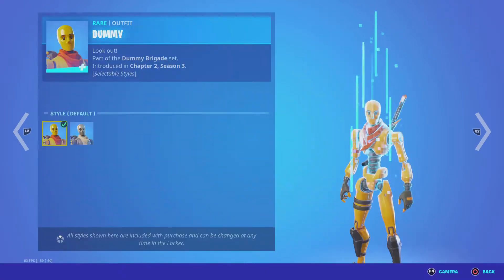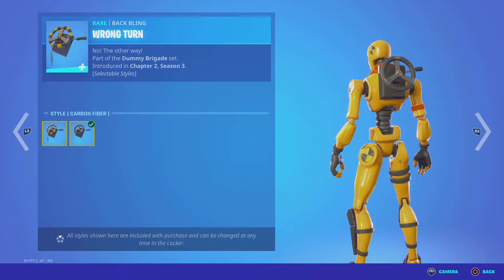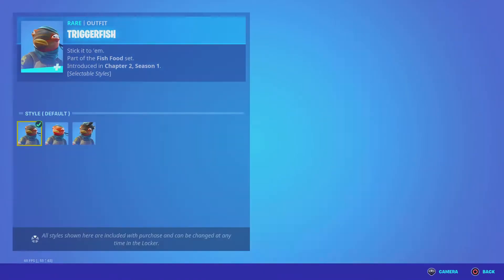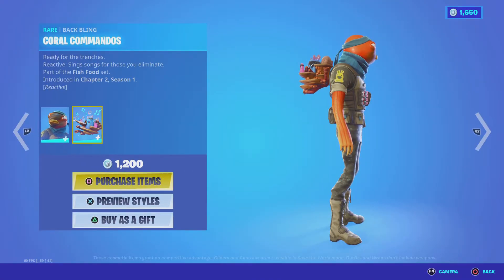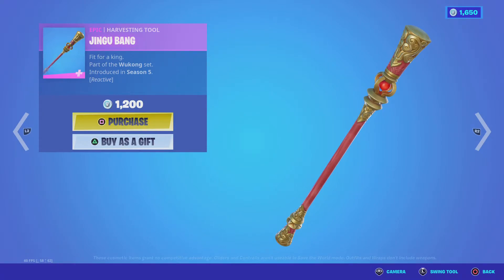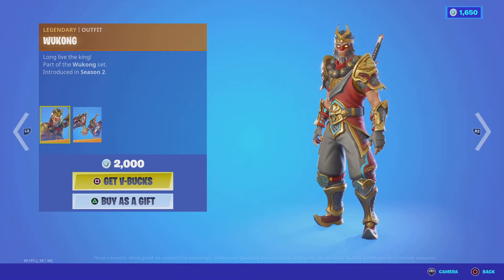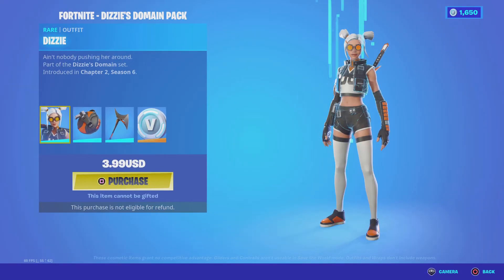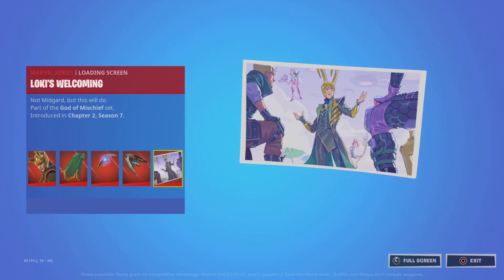Item shop july 8th